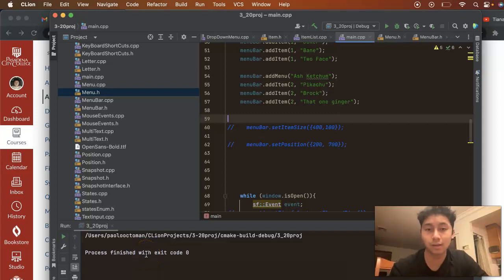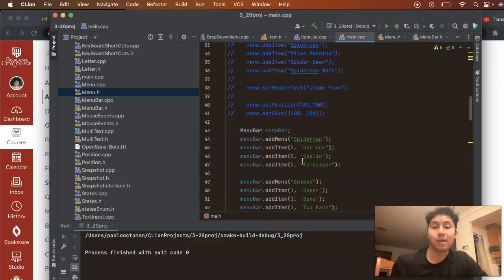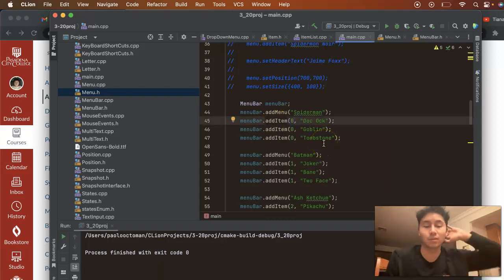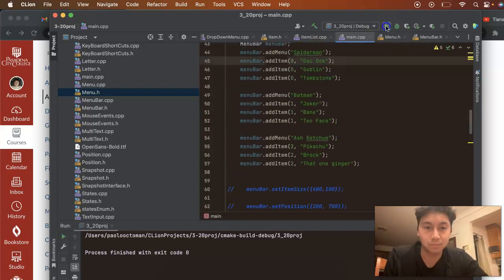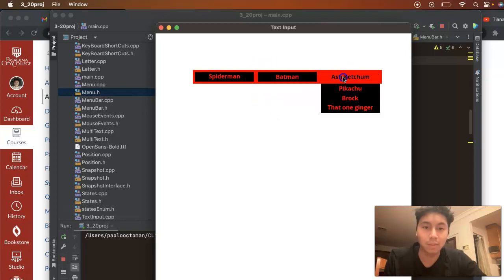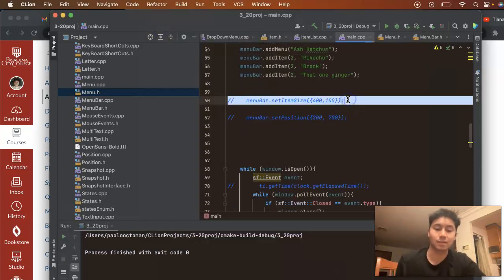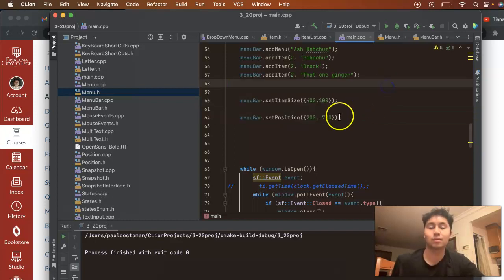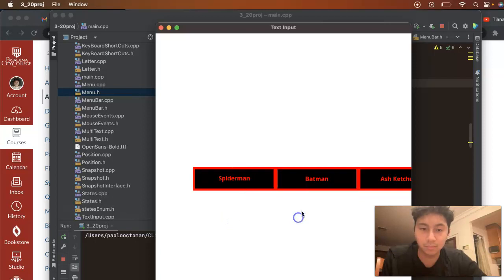CS 08 | MenuBar